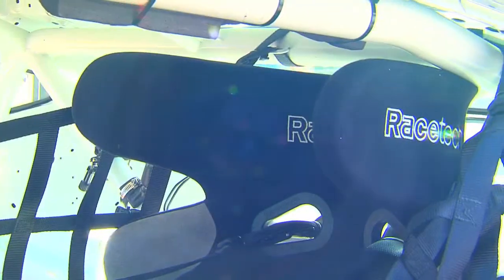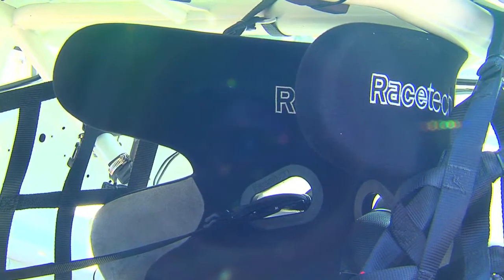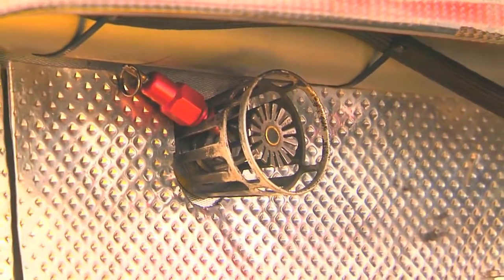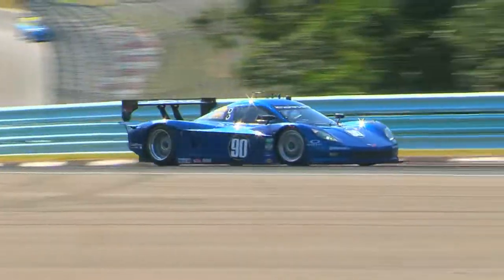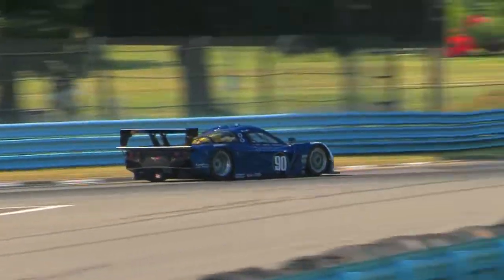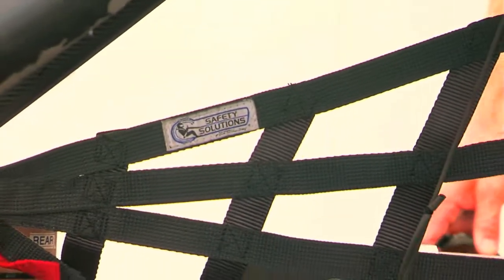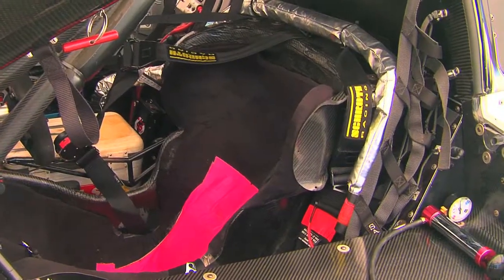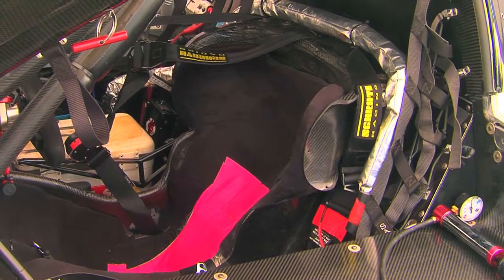Tech Talk: Car Safety Features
GRAND-AM's technical manager Rob Elson details some of the safety features mandated in all three series.